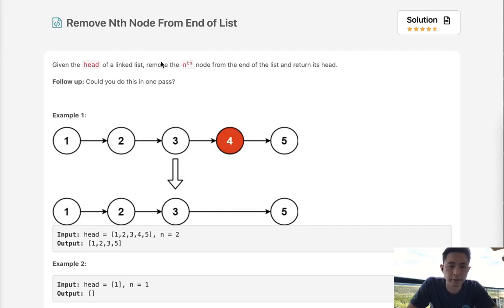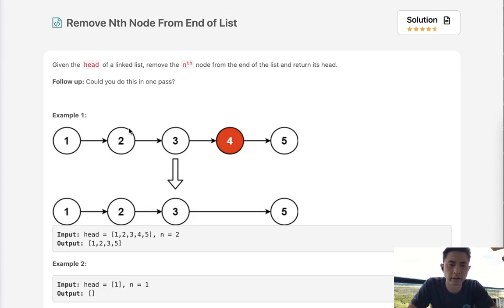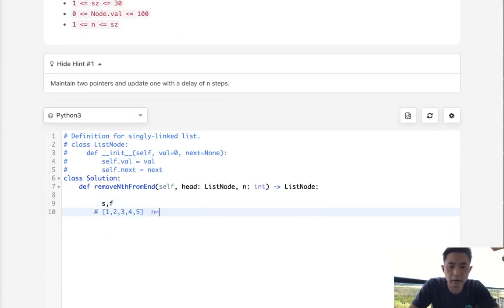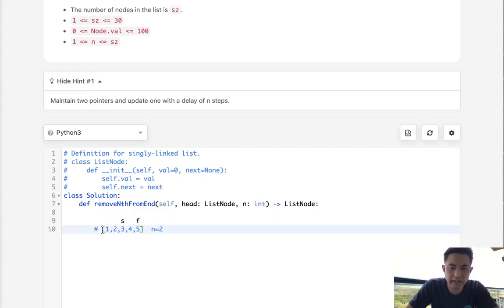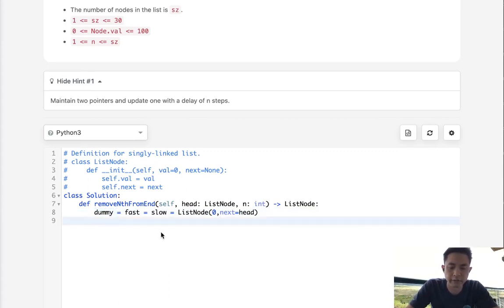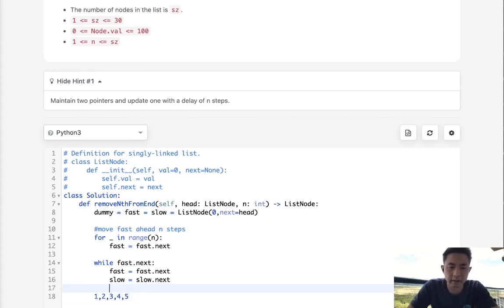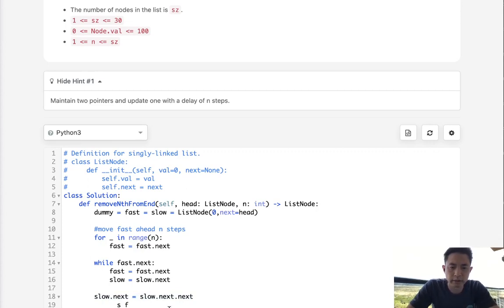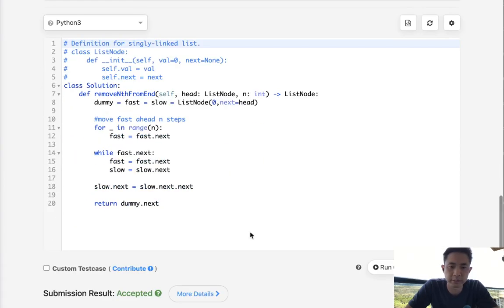Leetcode - Remove Nth Node From End of List (Python)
Leetcode - Remove Nth Node From End of List #19
Difficulty: Medium